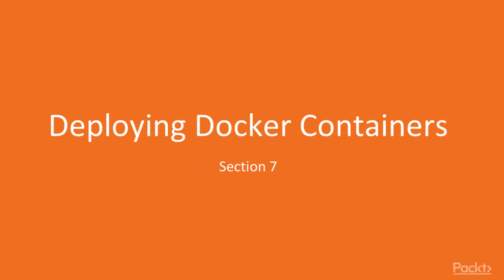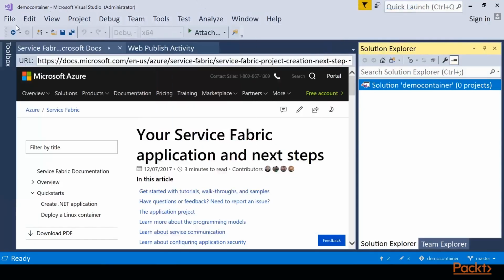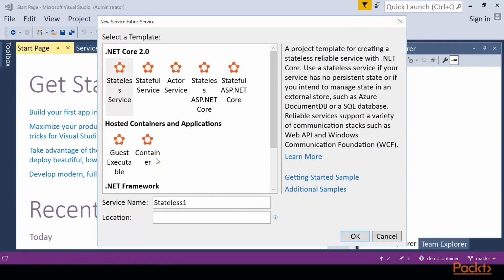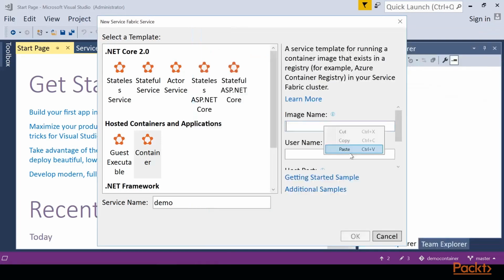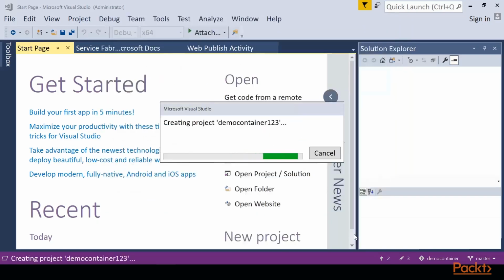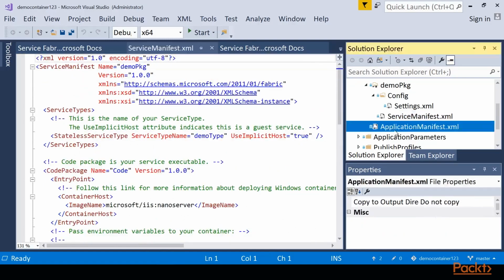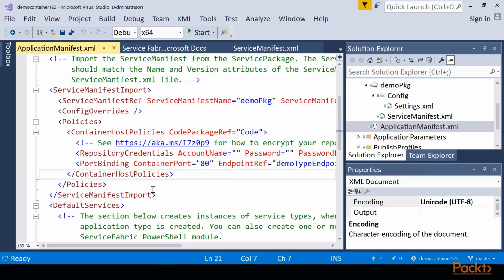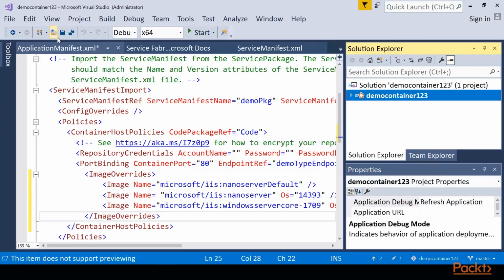Microservices with Azure: Create a Windows Container in Service Fabric|packtpub.com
This video tutorial has been taken from Microservices with Azure. You can learn more and buy the full video course